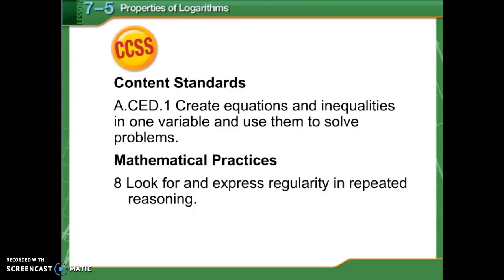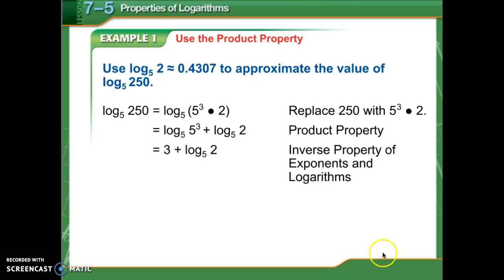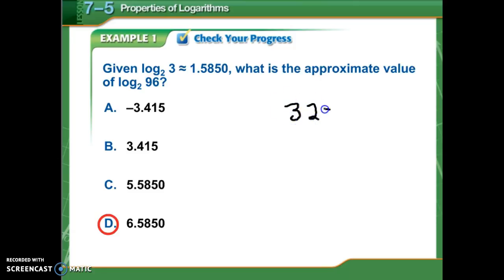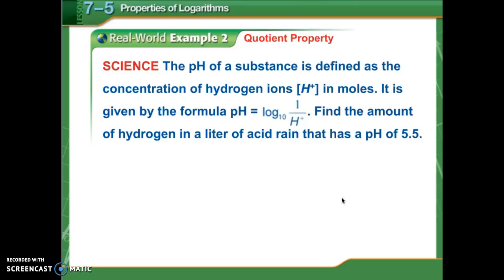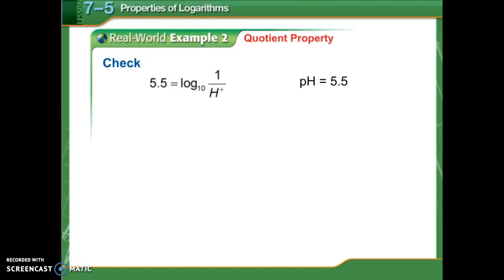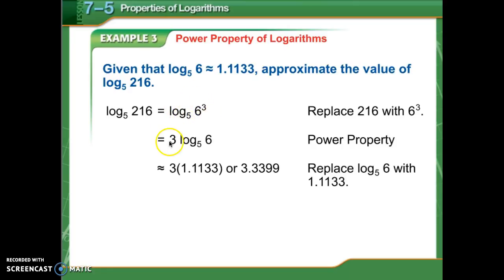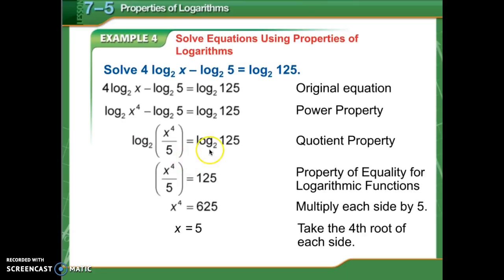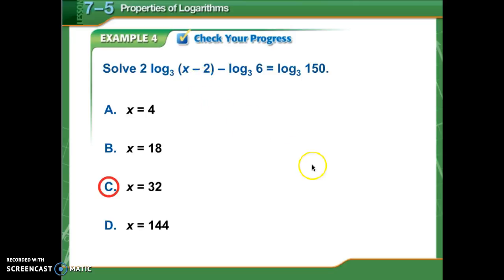Unit 3, Lesson 5, Examples 1-4